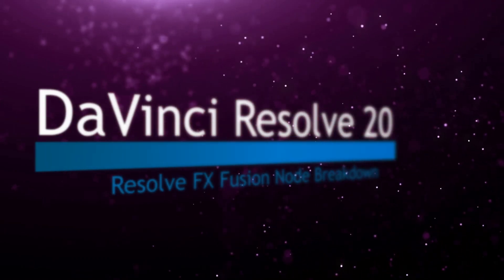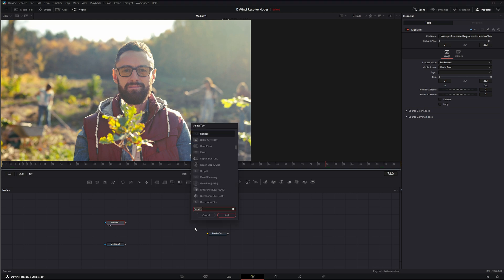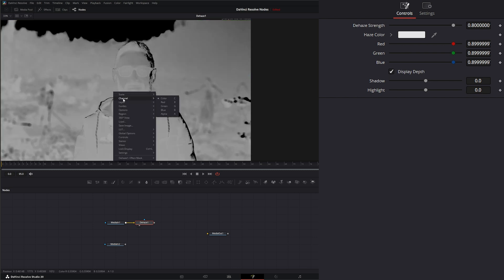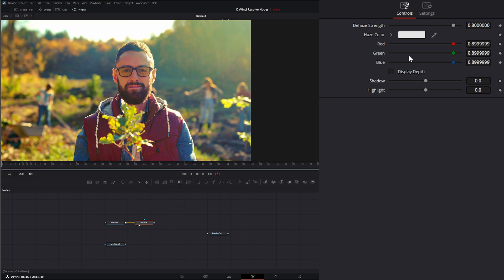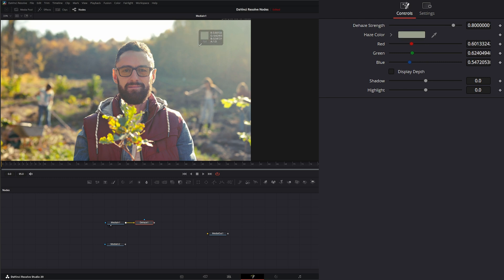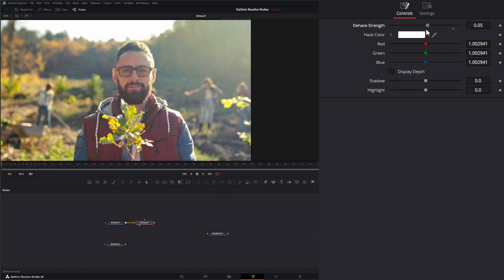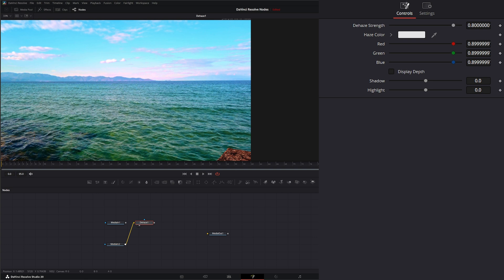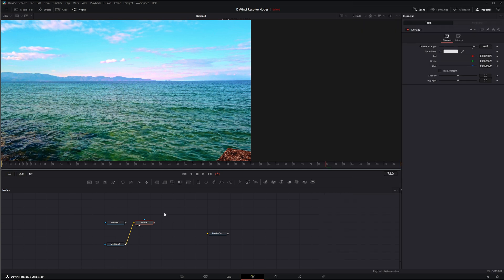DaVinci Resolve 20 Fusion Dehaze Node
Daily node breakdown of Resolve FX nodes used with DaVinci Resolve 20 Fusion as OFX nodes. In today's node we cover the Resolve FX Dehaze Node. This node is a Studio Version Only node.